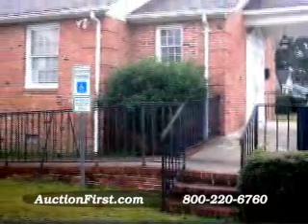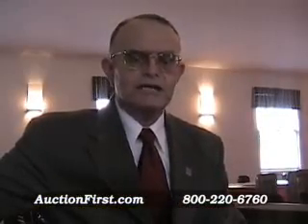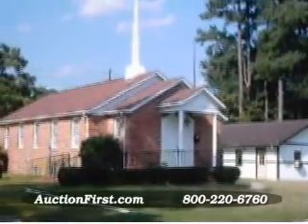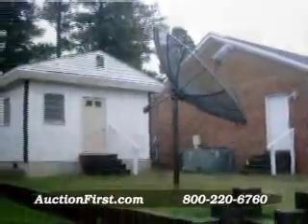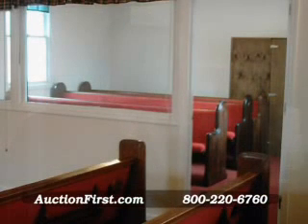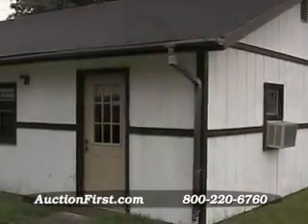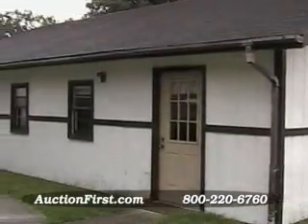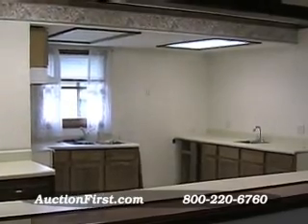Real Estate Auction: Jacksonville, NC Church & Outbuildings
201 Zack Circle, Jacksonville, NC

This church property will be sold by sealed bid auction on October 10 at 3 pm. The current congregation has moved into larger quarters and are selling their original church home which seats over 100. A detached Fellowship Hall seats 50+ or possibly use as daycare. Another adjacent structure has 2 classrooms. Last MLS price was $280,000. Minimum bid $150,000. 3% Coop. Call agent for showing/preview dates.